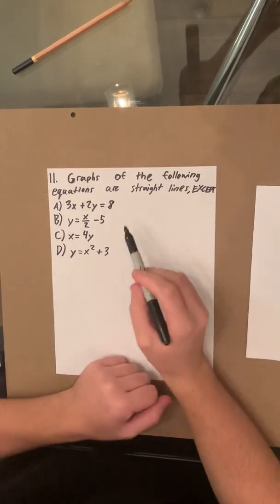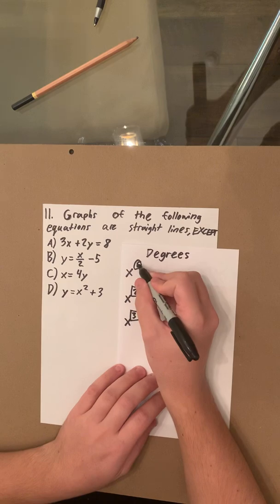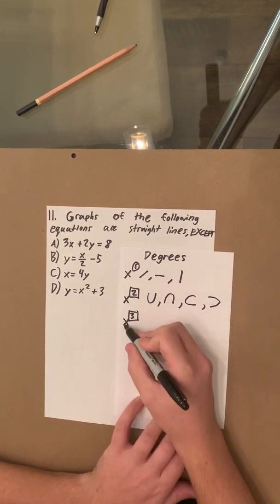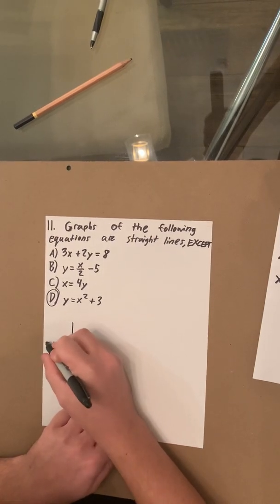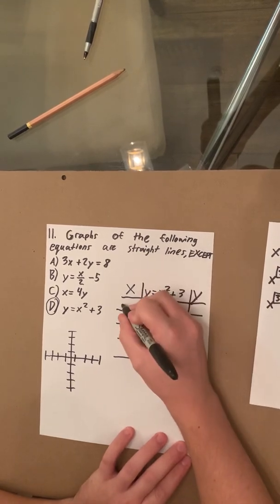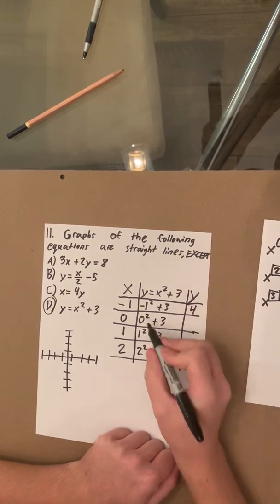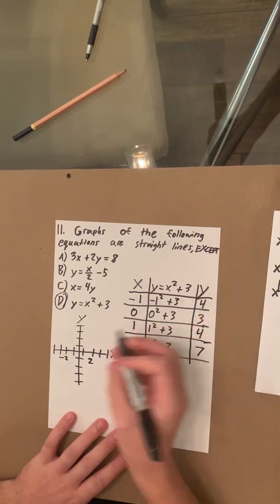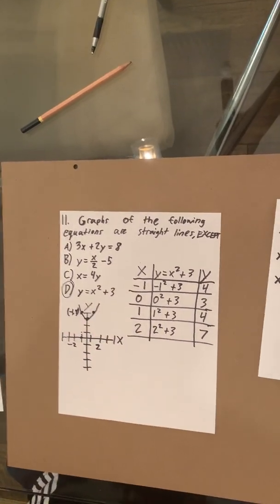Algebra (Solving Linear Equations and functions): Mathematical Knowledge PICAT Prep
Mathematical Knowledge: Graphs and straight lines
By: Sergeant Seilaff